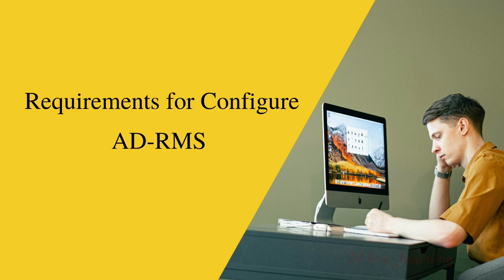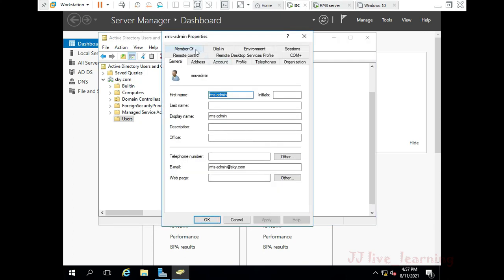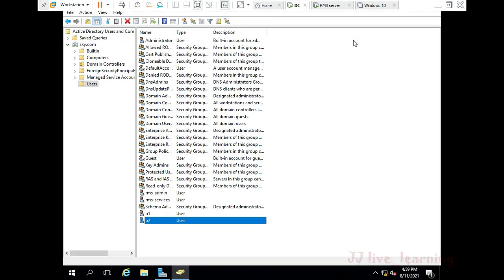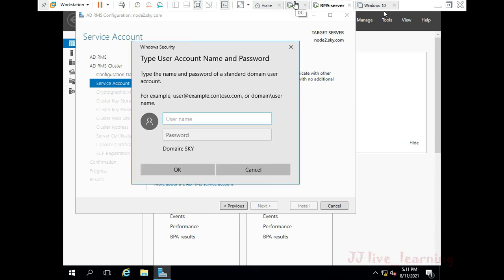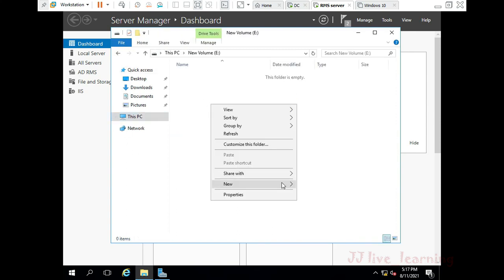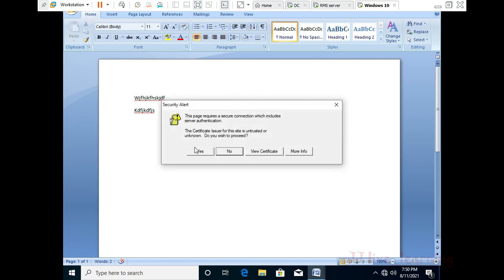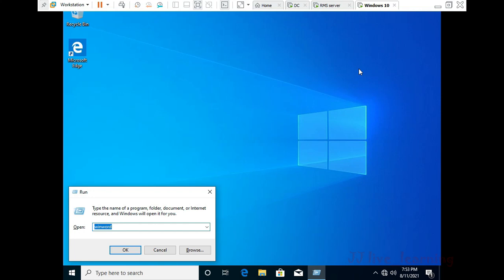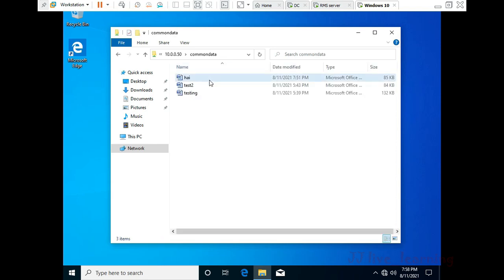Install and Configure Active Directory Rights Management Service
Rights Management Services (AD RMS) is a server role in Windows Active Directory, which aims to do just that. AD RMS has its own set of tools to help organizations work with security technologies and manage the rights on an organization’s intellectual property (that includes email messages, Microsoft Office documents, project information, contacts, etc.).
Specific operations like printing, copying, editing, forwarding, and deleting can be allowed or disallowed by content authors for individual pieces of content.
NTFS too can be used to specify access permissions on files and folders. However, NTFS permissions do not work outside the domain network, meaning no protection is offered to an organization’s information that is taken offsite. What makes AD RMS different from NTFS is that AD RMS has usage policies that follow the document wherever they are moved to. The AD RMS also specifies a time period during which users can exercise control over the documents and perform actions such as modify, forward or print.
AD RMS limits access to files or emails with the help of various certificates and licenses. The following are some of them:
• Server Licensor Certificate (SLC) contains the public key that encrypts the content key in a publishing license and allows the AD RMS server to extract the content key and issue End User Licenses (EULs) against the publishing key.
• Rights Account Certificate (RAC) is issued when a user tries to access an AD RMS-protected content for the first time. The RAC helps to identify specific users.
• Client Licensor Certificate (CLC) allows a user to publish AD RMS-protected content to the client computer. The CLC public key encrypts the content key and includes it in the publishing license that it issues. CLCs are specific to a user’s RAC.
• Publishing License determines the rights applied to an AD RMS-protected content. It contains the content key, which is encrypted using the public key of the licensing service. It also has the URL and the digital signature of the AD RMS server.
• End User License (EUL) is needed to access the AD RMS-protected content. Every document is issued an EUL by the server.

We hope, it will help you.